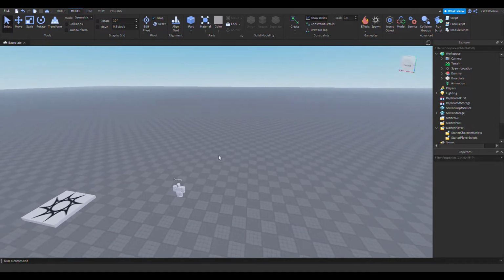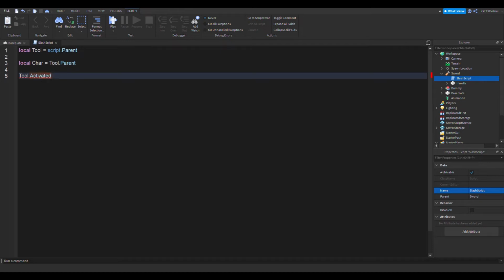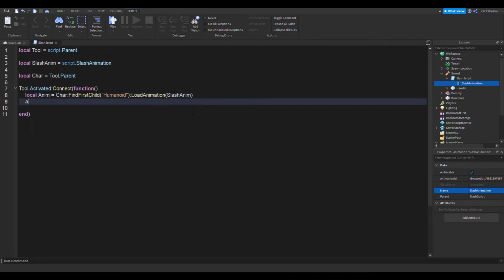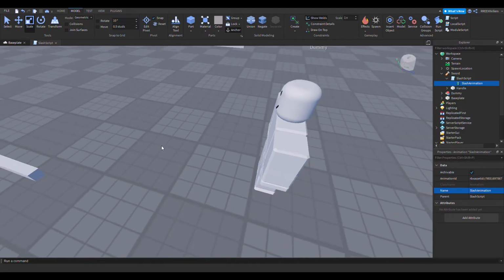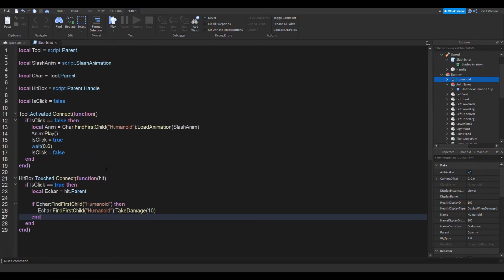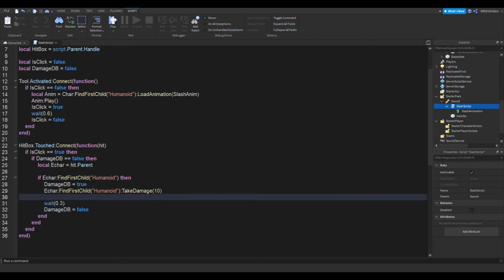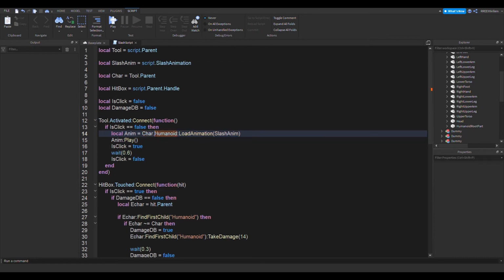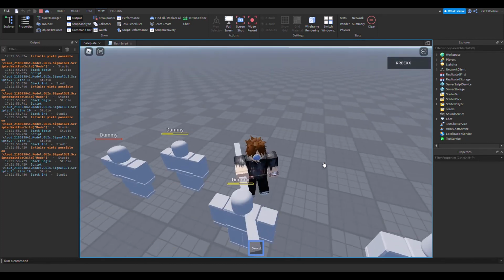How to make a simple Sword with attack animation in Roblox Studio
This is a really simple tutorial and easy to learn
And if you have some question go and type them in comment section